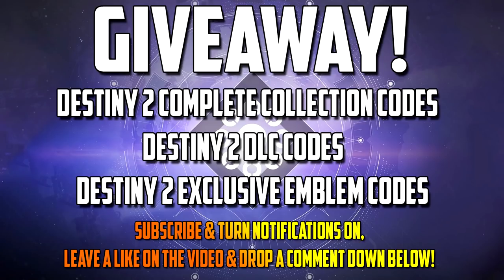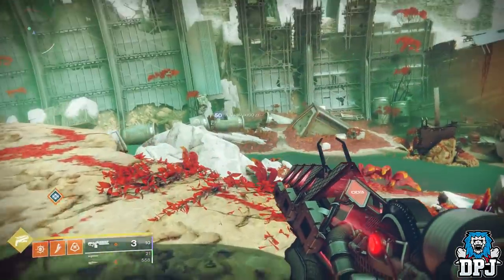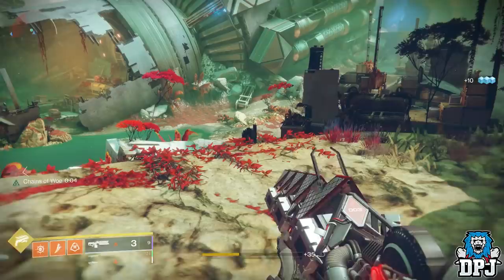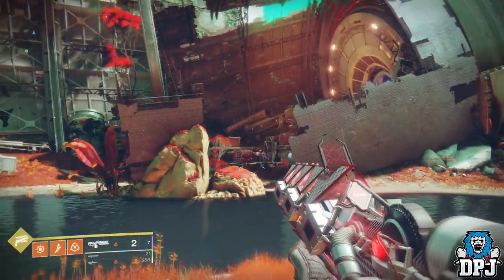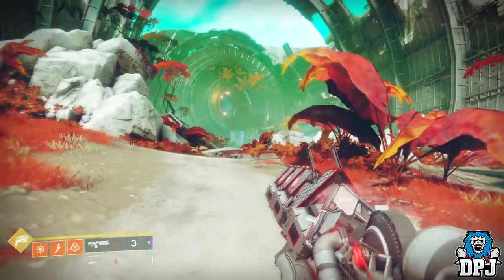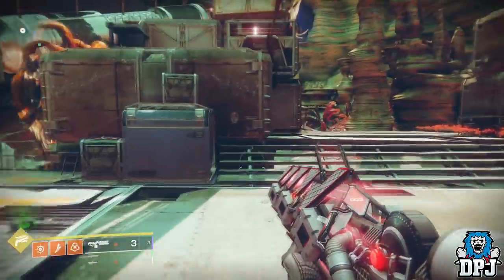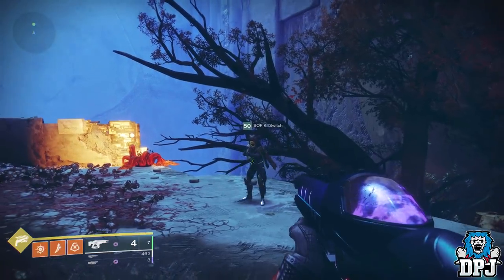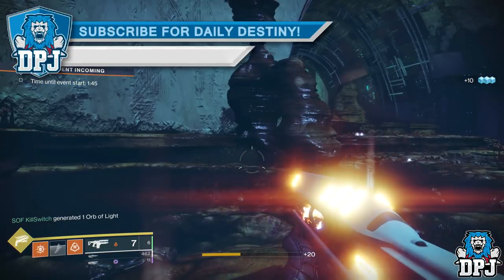Destiny 2 - INSANE No Charge SLEEPER SIMULANT / TELESTO GLITCH !! - No Charge Fusion Rifle Glitch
How To Do The No Charge Sleeper Simulant Glitch! Works with all fusion Rifle & linear fusion rifles!